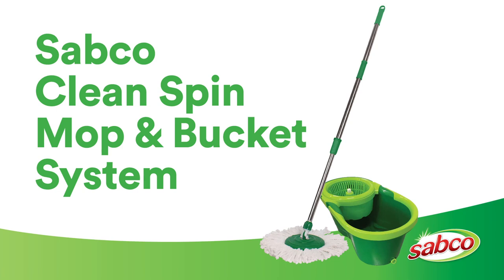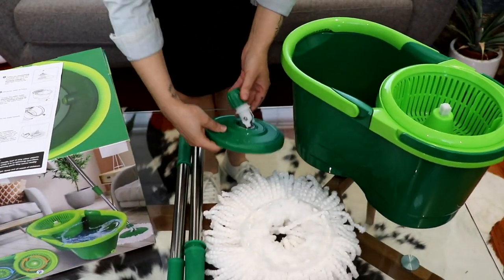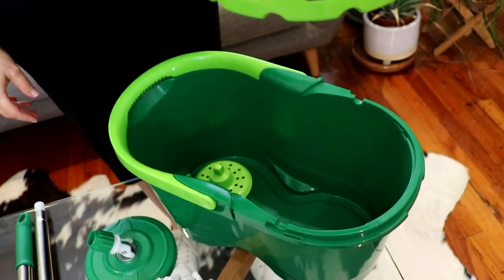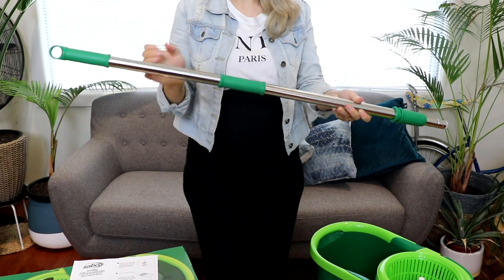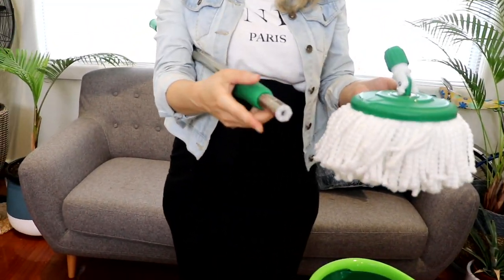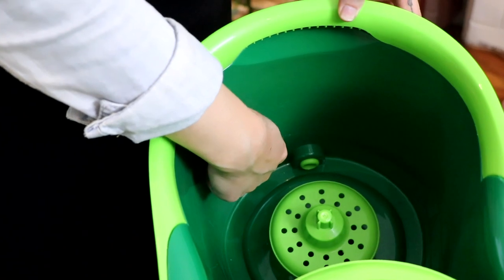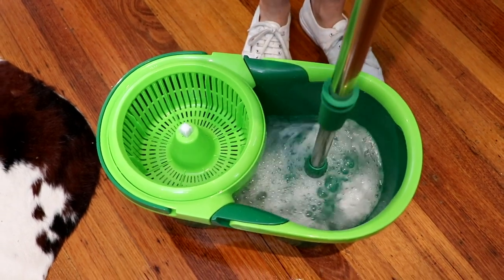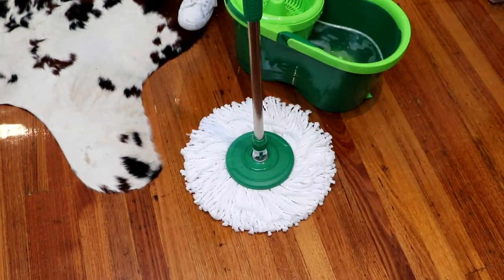What's in the box? Sabco Clean Spin Mop and Bucket Set